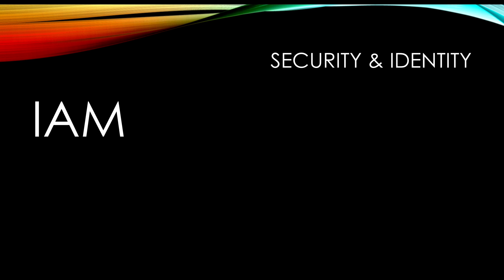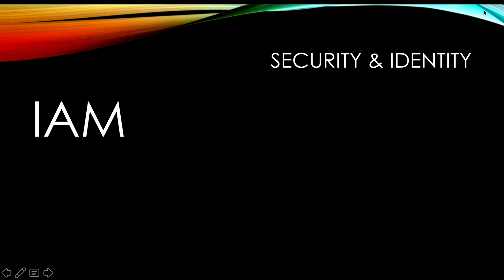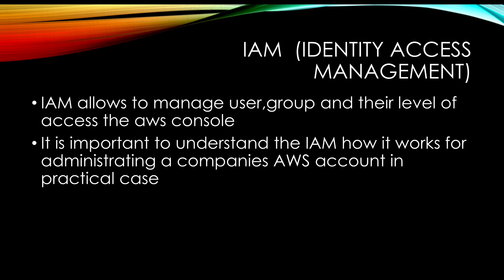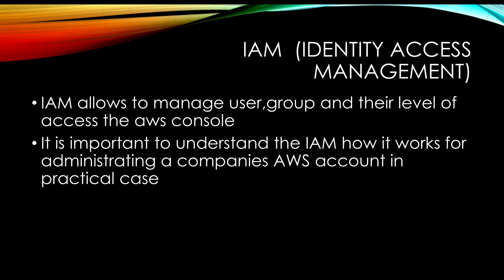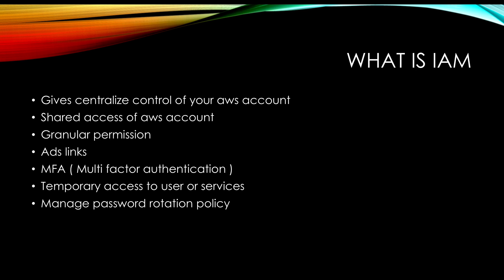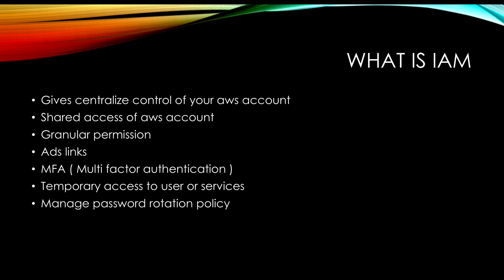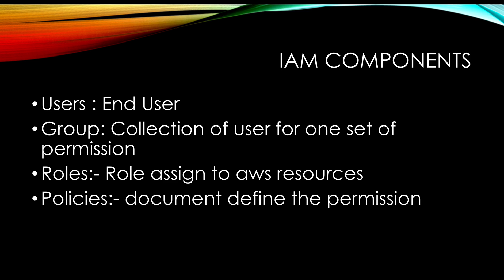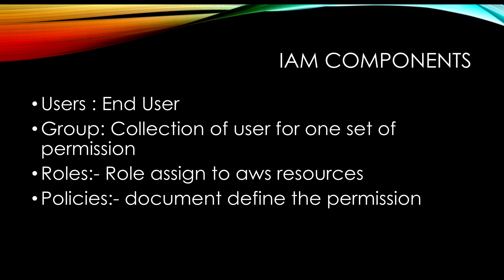AWS Tutorial for Beginners: Mastering IAM for Secure Cloud Access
Unlock the full potential of AWS with this beginner-friendly tutorial on Identity and Access Management (IAM). Learn how to create users, manage permissions, and secure your cloud environment effectively.

In this video, you'll discover:
✔️ What AWS IAM is and why it matters
✔️ How to set up and manage IAM users and groups
✔️ Best practices for creating IAM policies
✔️ Steps to implement Multi-Factor Authentication (MFA) for enhanced security

Perfect for those new to cloud computing or looking to improve their AWS security skills. Take control of your cloud access and ensure your AWS environment stays protected!

0:00 SECURITY & IDENTITY
1:50 WHAT IS IAM
3:33 IAM COMPONENTS